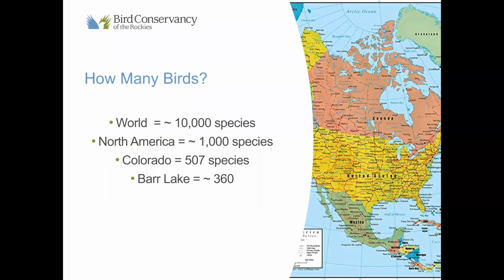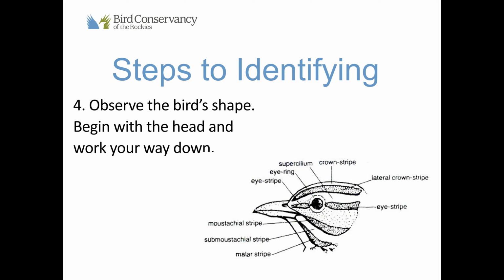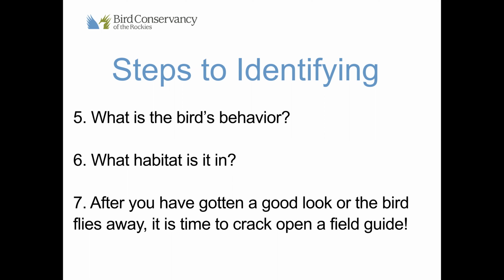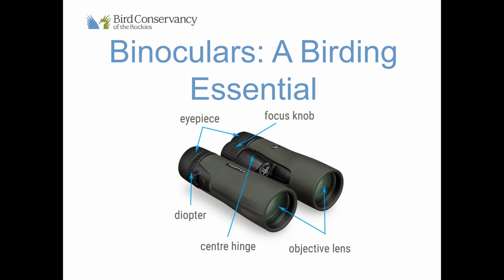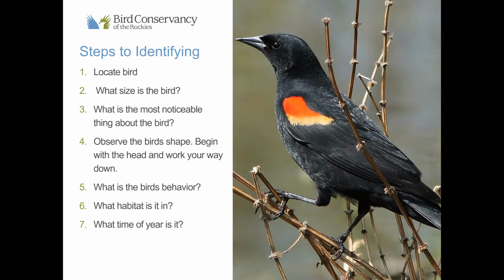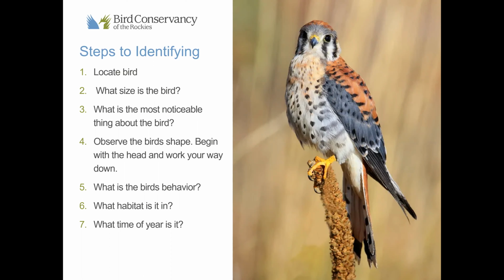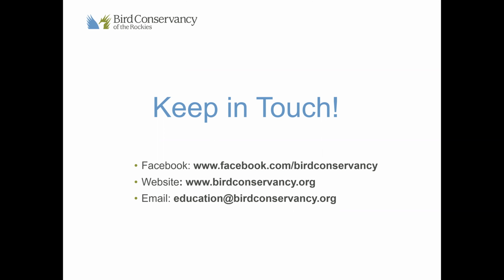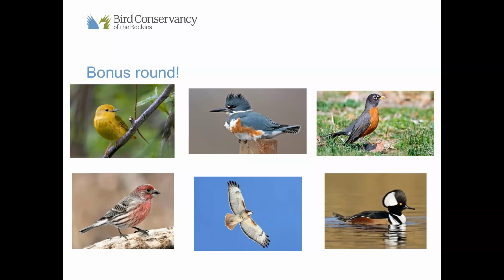Birding 101 Webinar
Have you been wondering what those birds are in your backyard or park? Join Bird Conservancy of the Rockies to learn how to watch and identify birds. We will be exploring why birds are important, the steps to identifying birds, and ways to become a keen observer and an even better birder.

Use the comments to interact with us! Comment with your bird quiz answers.